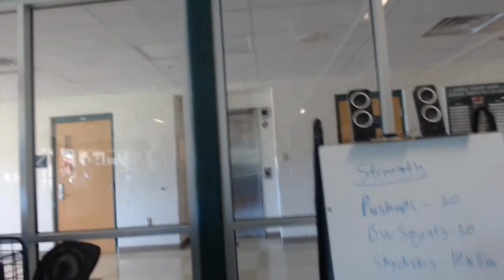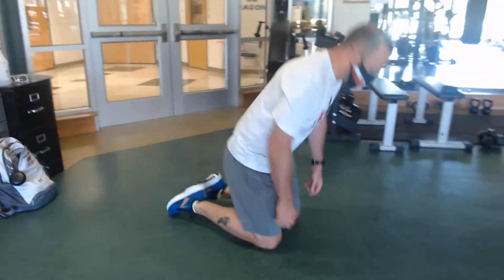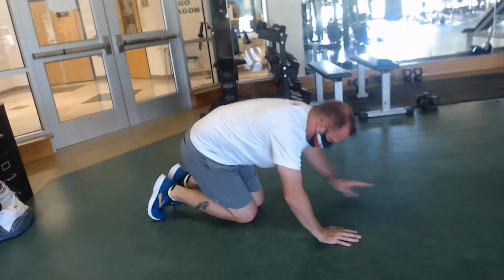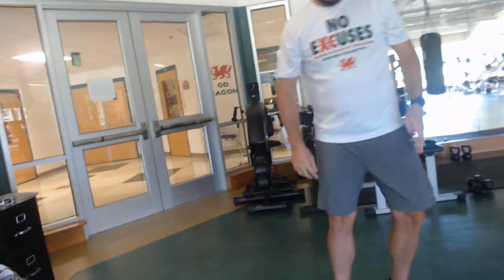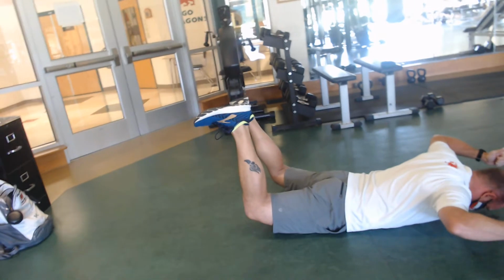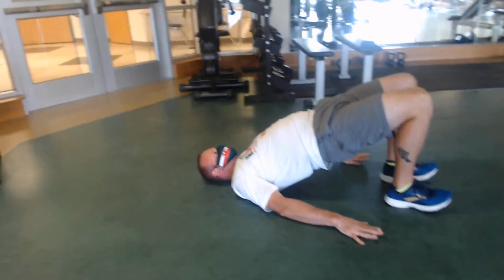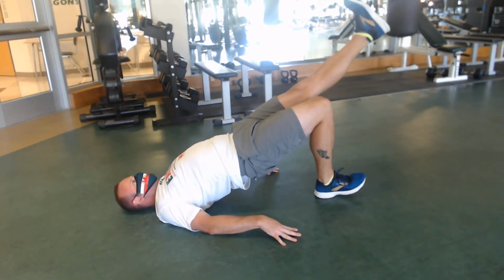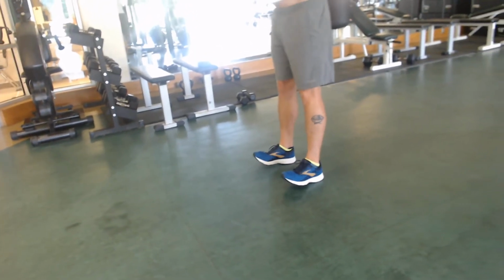Strength Routine - GCS Cross Country